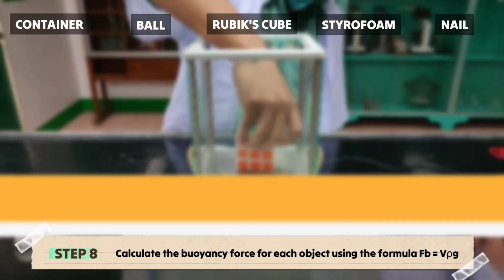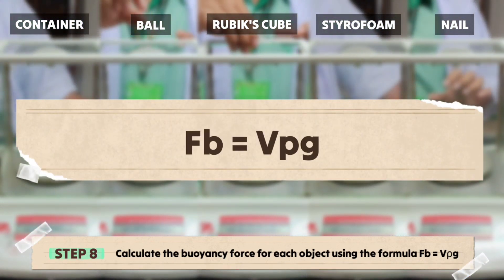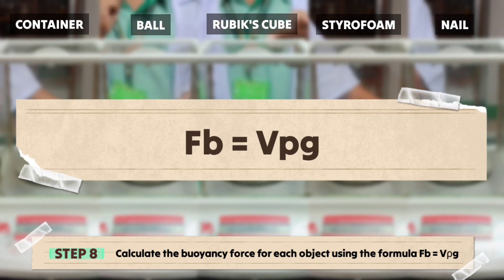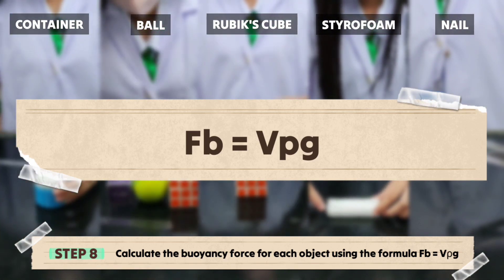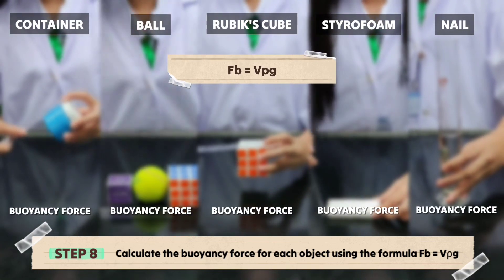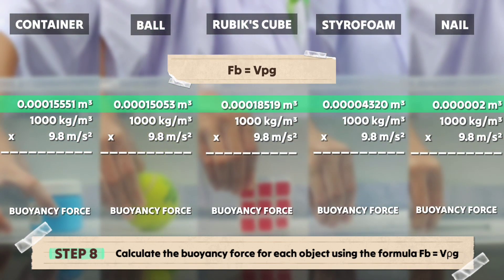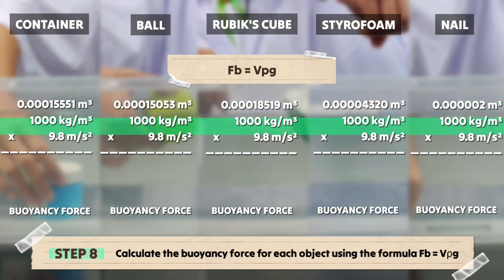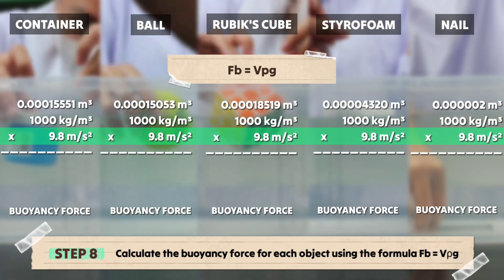THE EFFECTS OF OBJECT SHAPE ON BUOYANCY FORCE | Tacky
How SUS is CHAT GPT... and You Won't Believe What Happened Next! | Tacky

Welcome to my latest video, where we explore the fascinating world of buoyancy force and how it is affected by the shape of an object. Have you ever wondered why some objects float in water while others sink? In this video, we'll delve into the science behind buoyancy force and examine how different object shapes can impact the amount of buoyant force they experience.

Through a series of experiments and demonstrations, we'll explore the relationship between object shape and buoyancy force, and you'll gain a deeper understanding of how this fundamental physical principle works. Whether you're a student, a science enthusiast, or simply curious about the world around you, this video is sure to fascinate and inform.

So, join me as we dive into the world of buoyancy force and discover the effects of object shape on this intriguing phenomenon.

Tacky LIVE: Coming Soon

Buoyancy Force, Object Shape, Physics, Science Experiments, Water Science, STEM Education, Floating Objects, Sinking Objects, Density, Archimedes' Principle, Hydrodynamics, Fluid Dynamics, Science Demonstrations, Educational Videos, Science Education